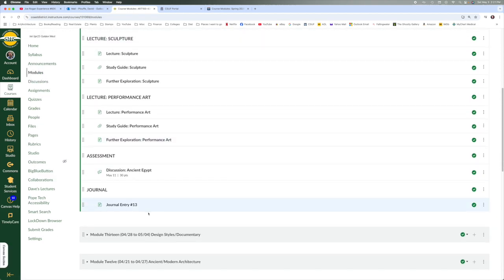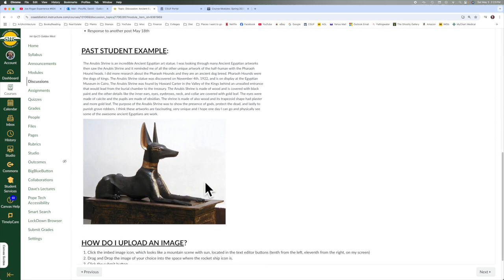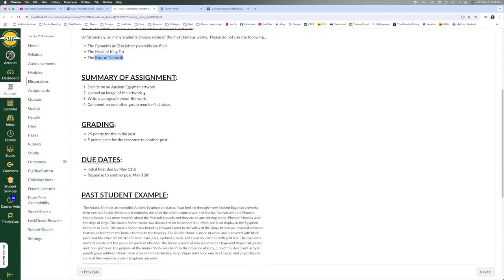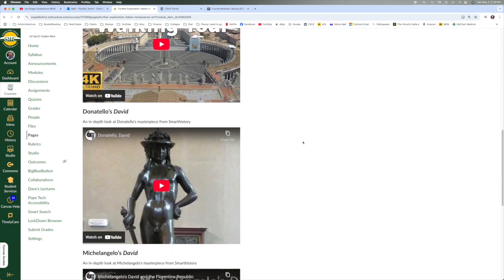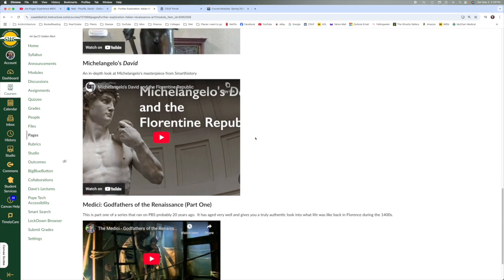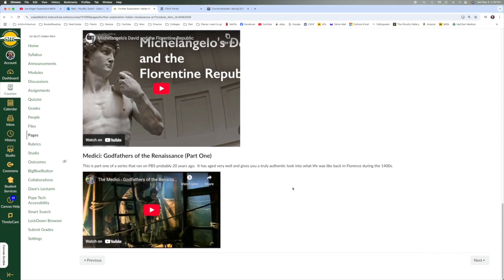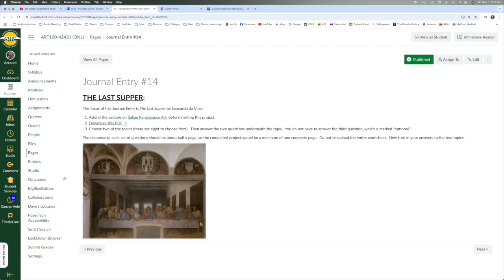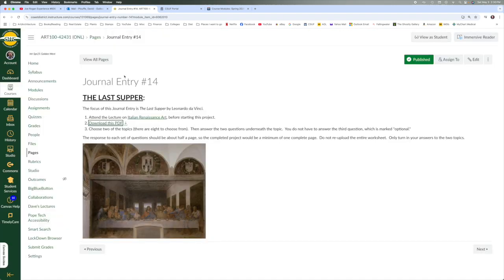GWC ONLINE-INFORMATION FOR MODULES FOURTEEN AND FIFTEEN-SPRING 2025